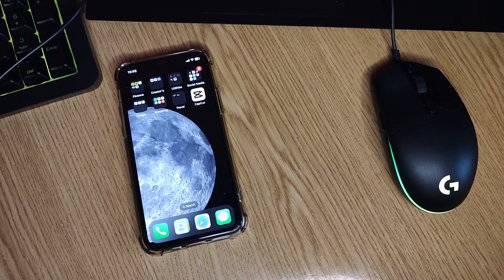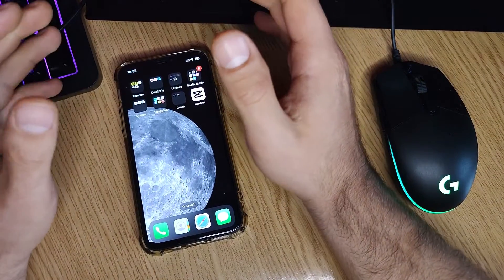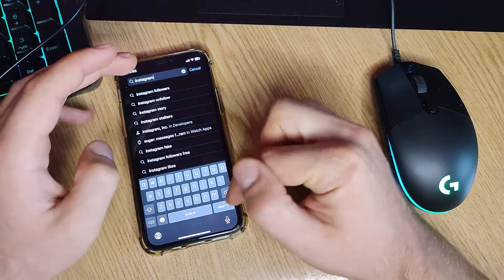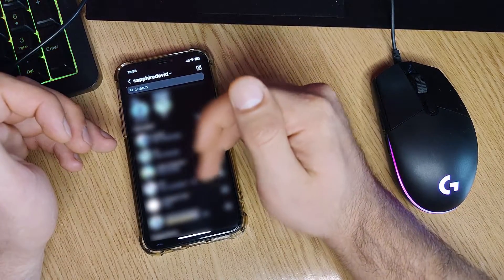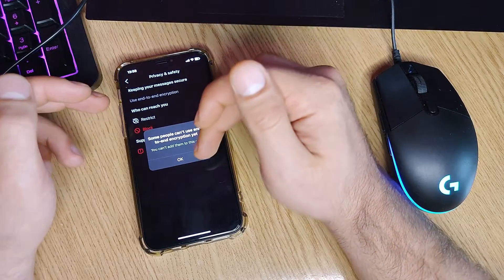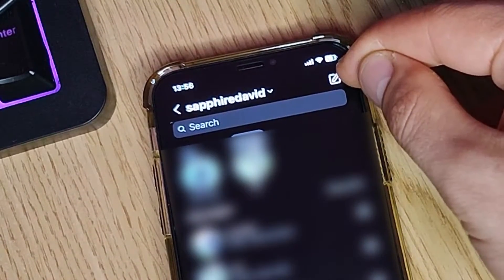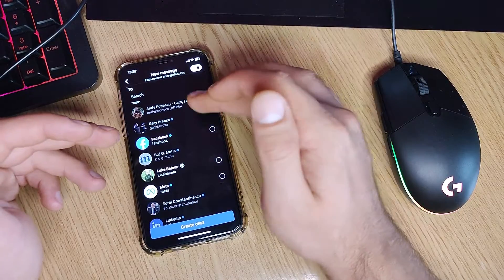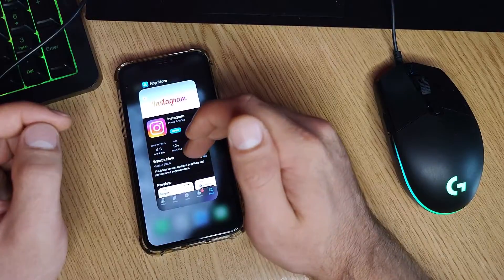How to Enable End to End Encryption in Instagram for Chats?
Instagram End to End Encryption Chat Update Has Been Made!!!
Now we can use use end to end encryption Instagram and encrypt our chat logs between you and another person for another layer of security.
I hope my Instagram end to end encryption Tutorial helped you out to turn on encryption for chats on Instagram! Have a nice day! Unless other platforms Instagram end to end encryption chats is a feature that can be so useful.